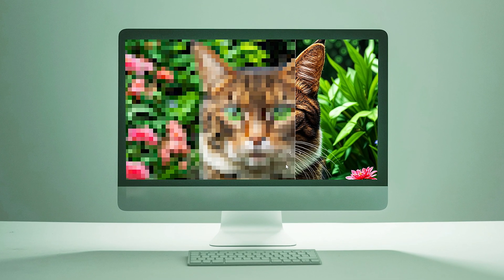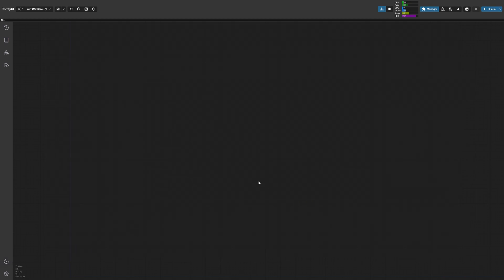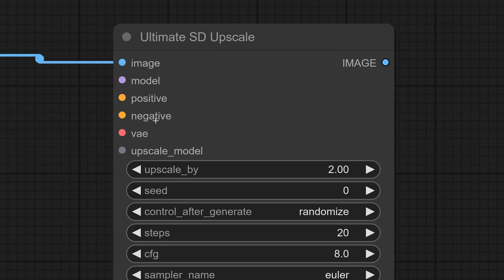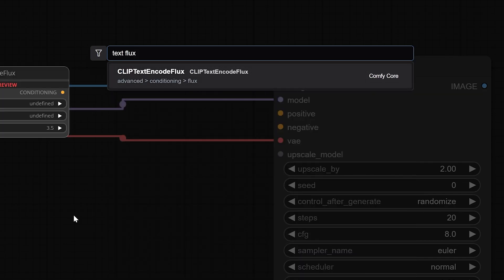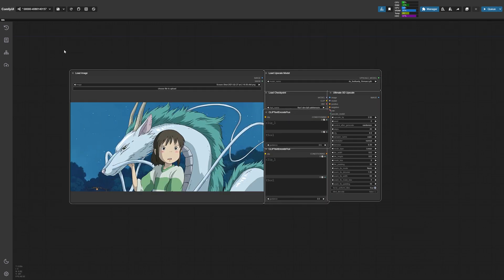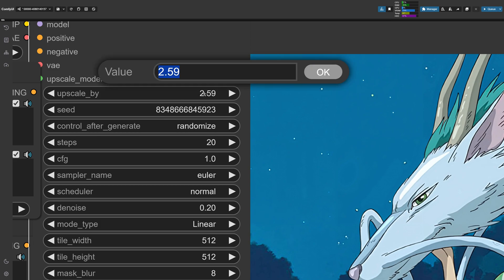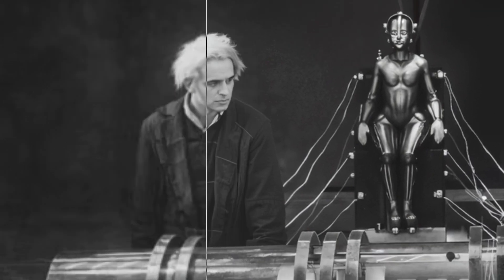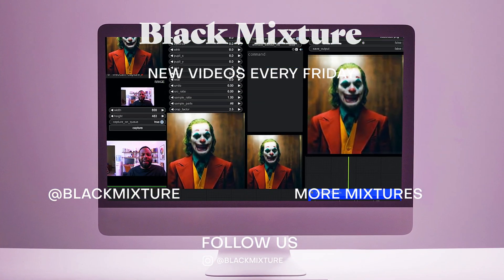Magnific Upscaling but Free using ComfyUI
Upscaling images is now easy with ComfyUI. Even better, you can now use the latest Flux model as well! Today we'll build an image upscaling workflow in ComfyUI from scratch. If you're new to ComfyUI, this is a perfect place to start, as we'll go over how nodes work, and the reasoning behind each step.